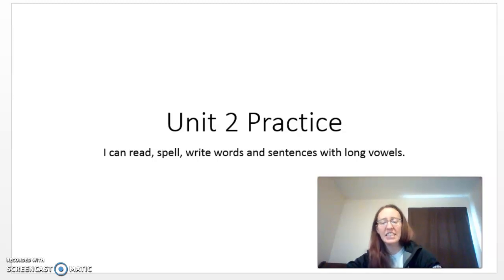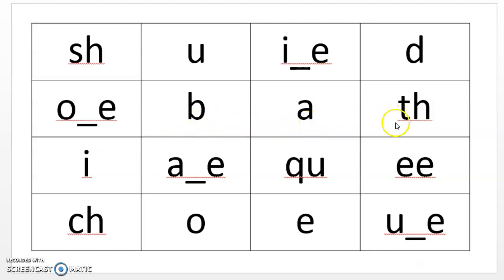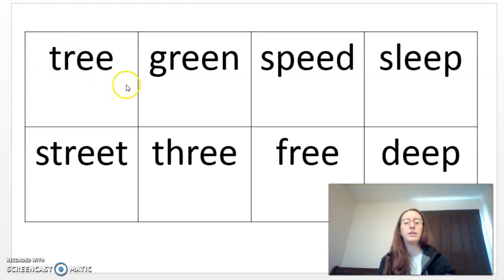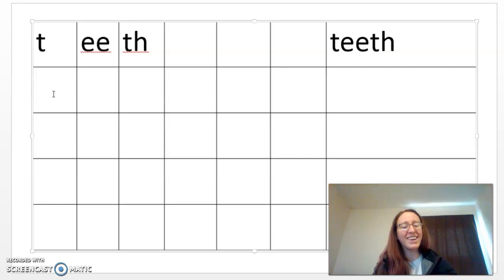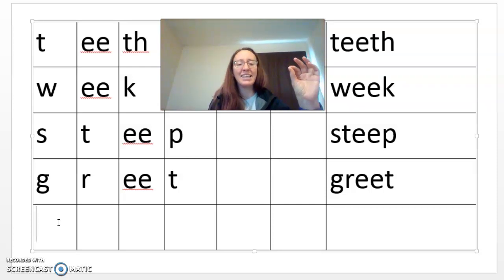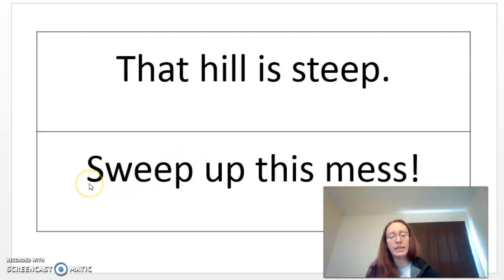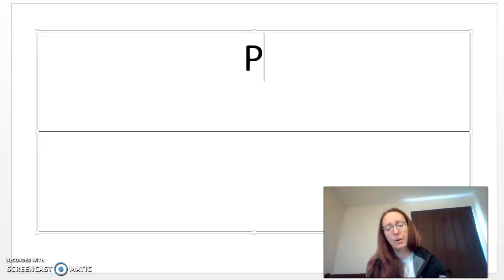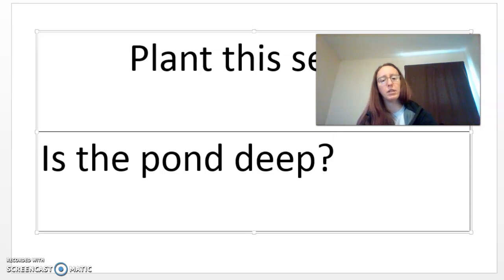Unit 2_3/26/2020